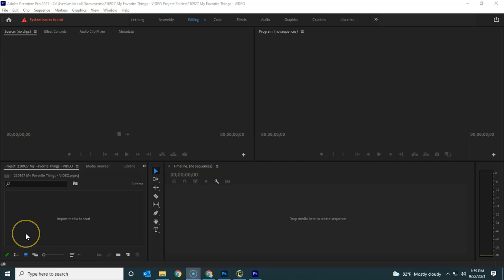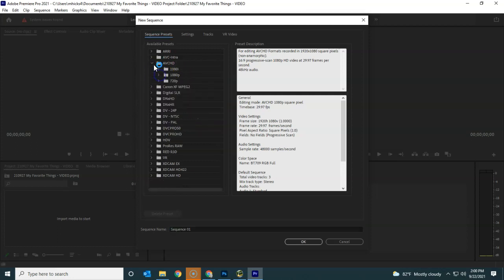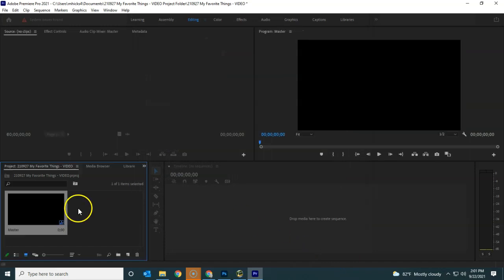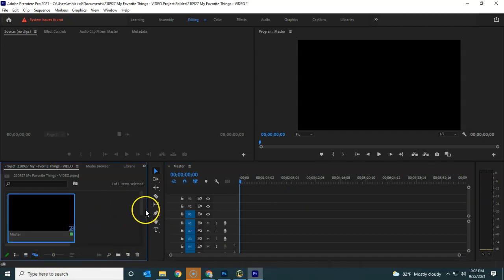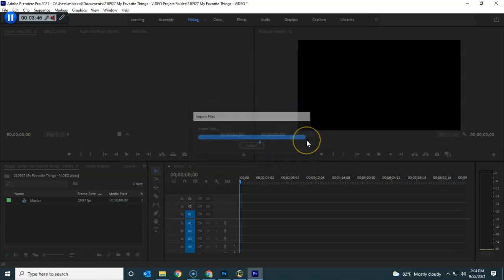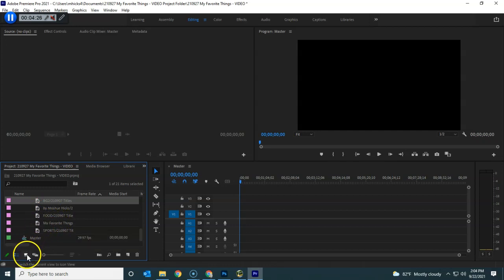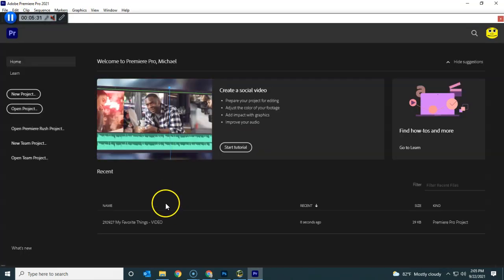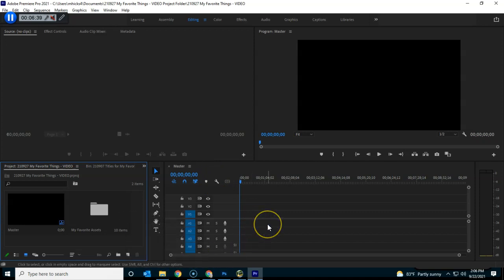Week 7 Part 3 - Premiere Project Setup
We need to make a new Sequence (I always call the first one Master) that is NOT the default size. Instead, look for the AVCHD 1080p 30 preset. Do not fail to do this or everything gets messed up since the default is an ancient, horrible format from the earliest days of digital video (NTSC DV).

We also learn how to import our Assets into this new project and how to see those assets in different ways.